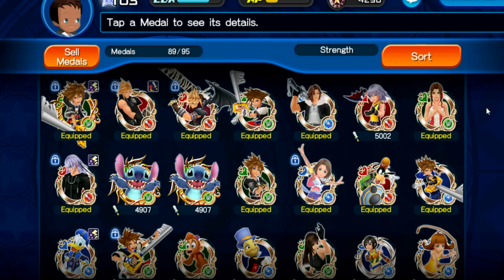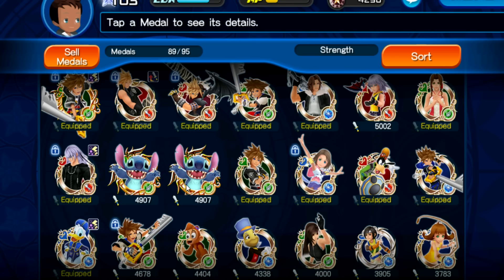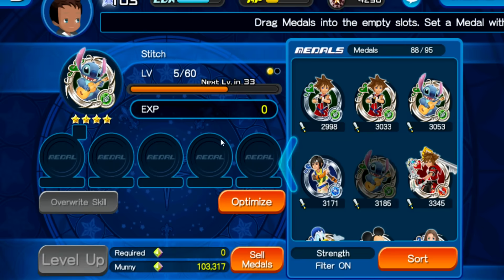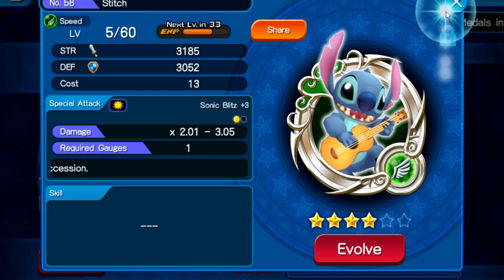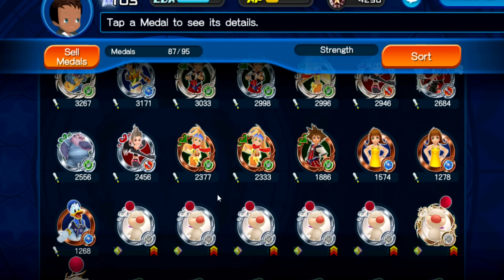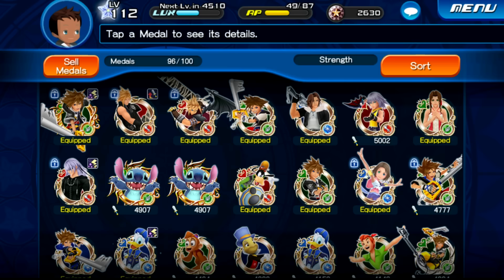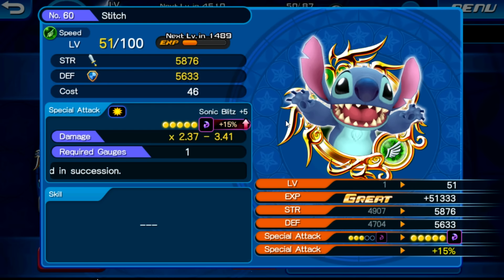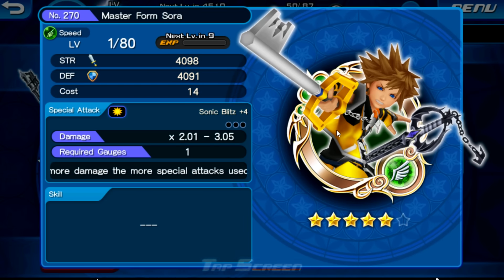HOW TO GET GUILT | Kingdom Hearts Unchained X [KHUX]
A quick little guide about getting guilt and effectively filling in the slots in your medals.  Keep in mind that you cannot unlock guilt if you haven't completed quest 200. :]

Ask me questions on tumblr
Follow me on Vine to see me make a fool of myself